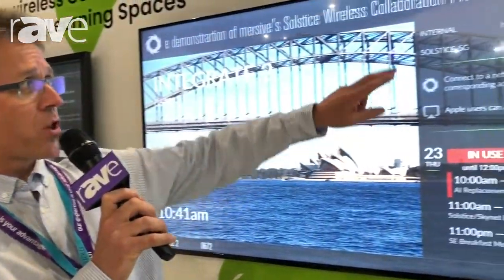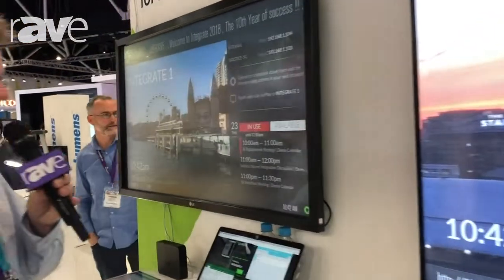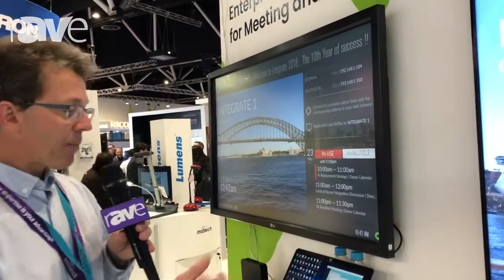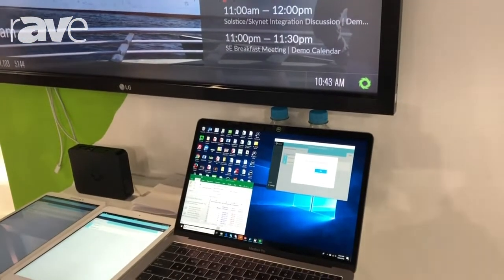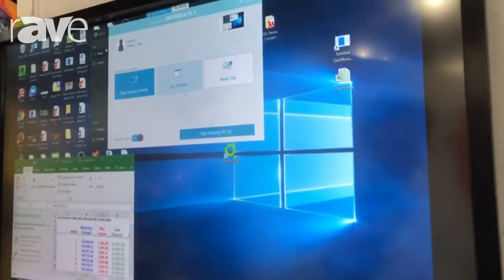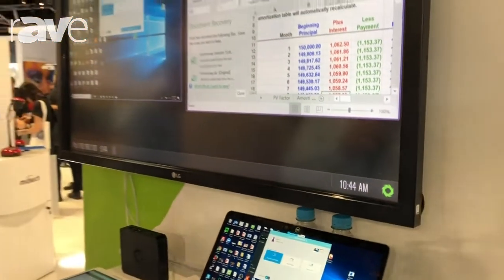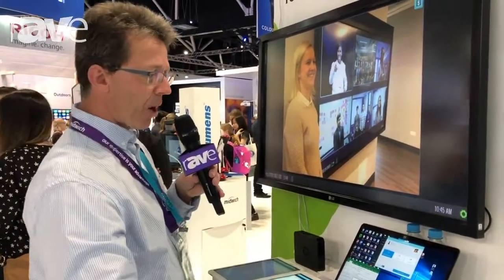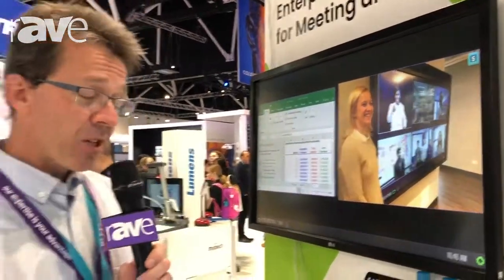Integrate 2018: Midwich Presents Mersive Solstice Wireless Collaboration Solution